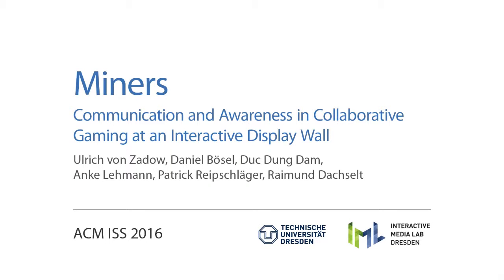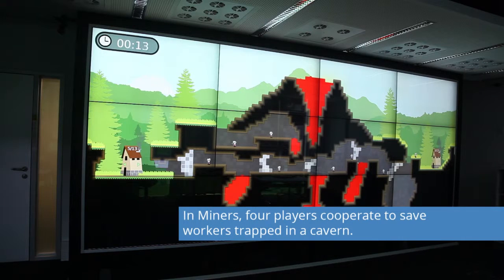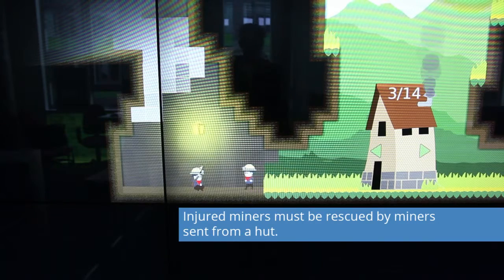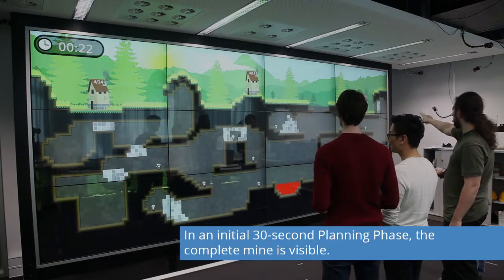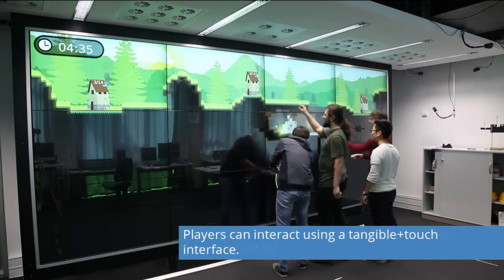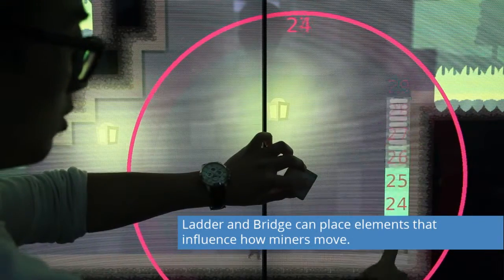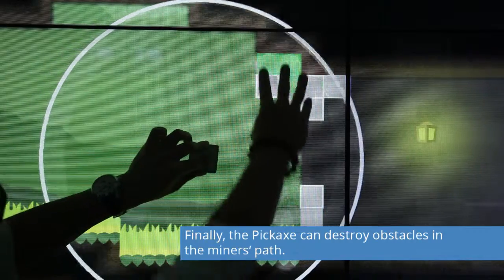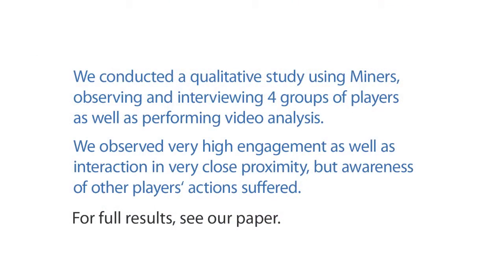Miners: Communication and Awareness in Collaborative Gaming at an Interactive Display Wall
We present Miners, one of the first collaborative games for a touch-sensitive display wall, and investigate multimodal, multi-user interaction in this context. In this fastpaced game, four players cooperate to rescue workers trapped in an underground cave, with each player being able to influence the game world in a different way. In an exploratory study, we found that players enjoyed the game and showed very high engagement. On the other hand, awareness suffered: Players often missed events in other areas. We found limited awareness of other players’ actions and social cues.

for more information.